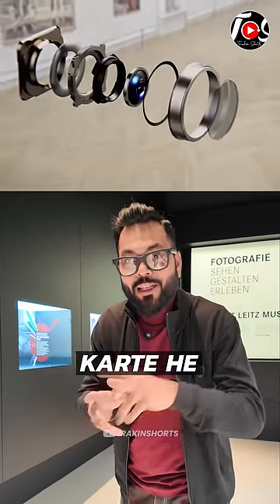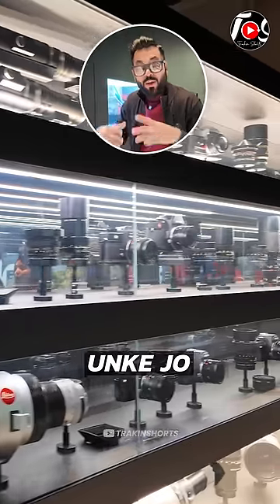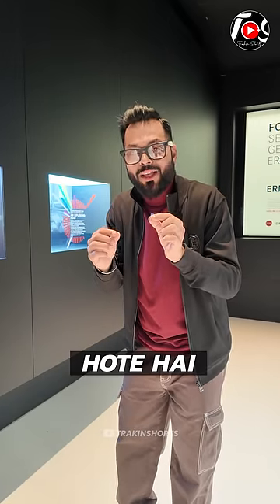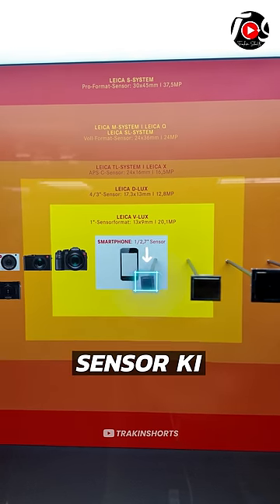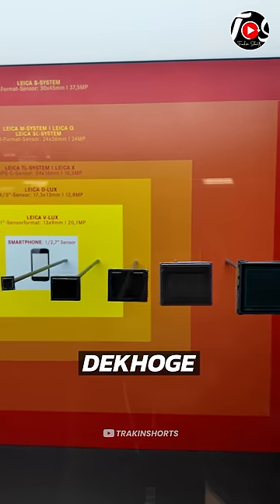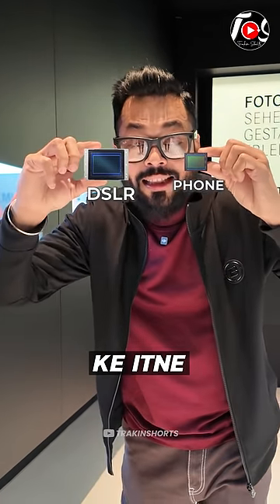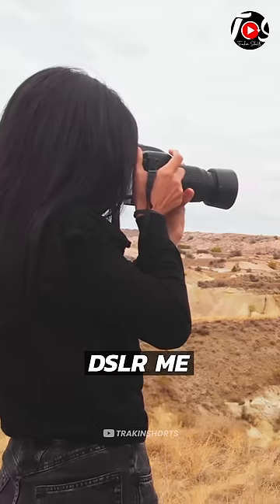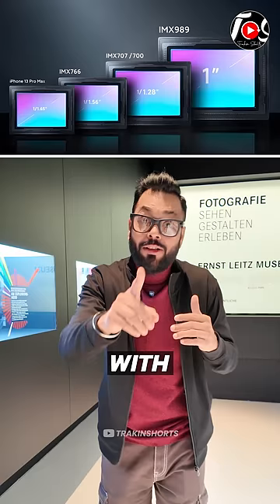DSLR vs Smartphone Camera Lens : Difference Kya Hai?⚡️